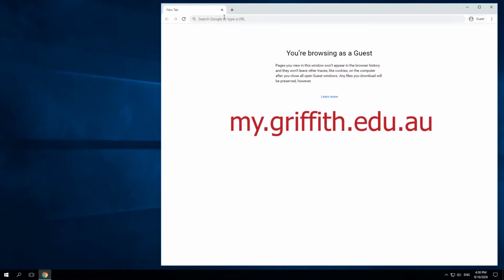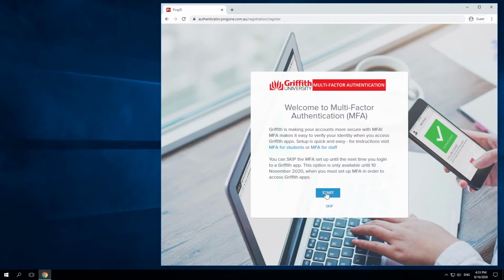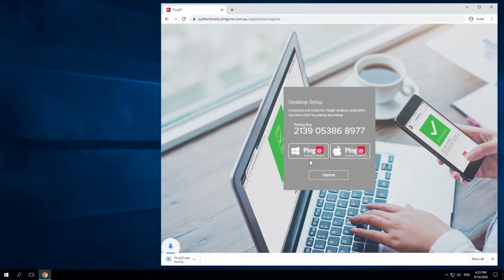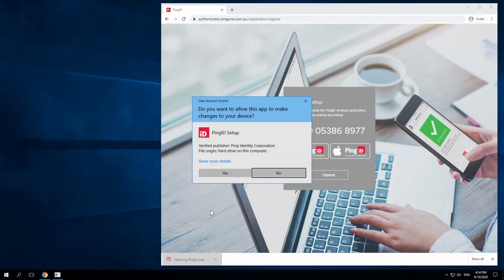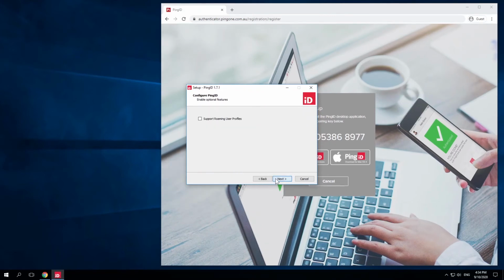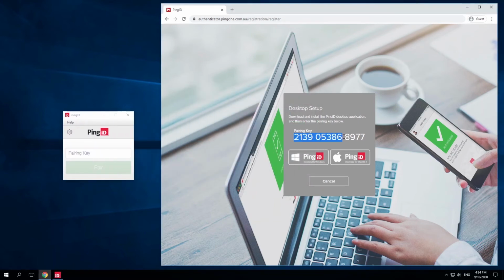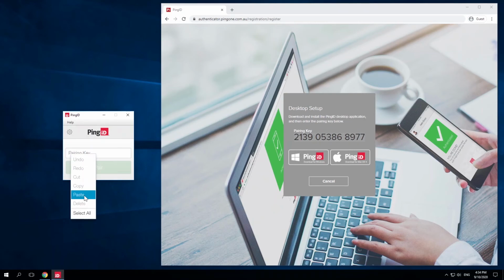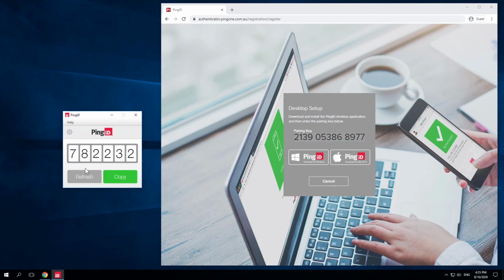How to install Multi-Factor Authentication (MFA) on your Windows device (for students)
Overview of installing MFA on your Windows device (as your primary authenticating device).  This video has been made for Griffith University students.